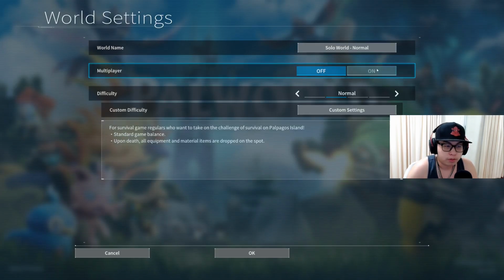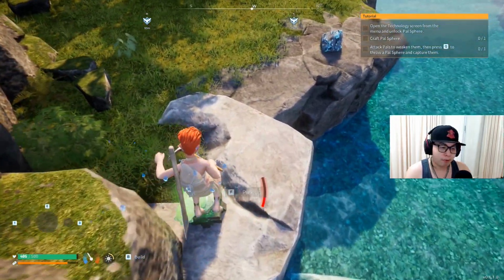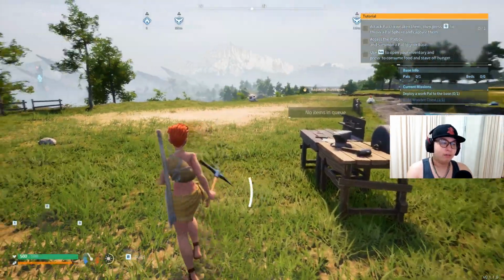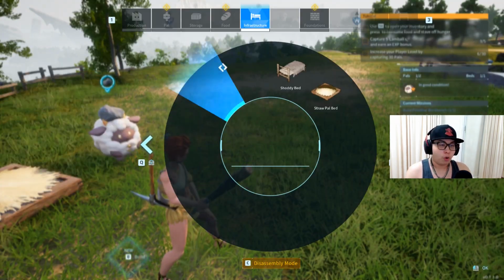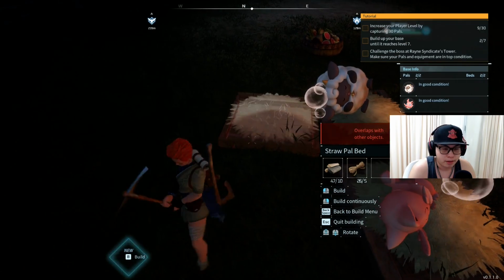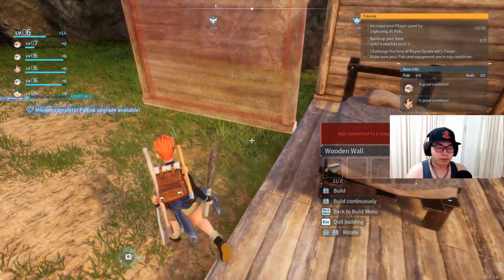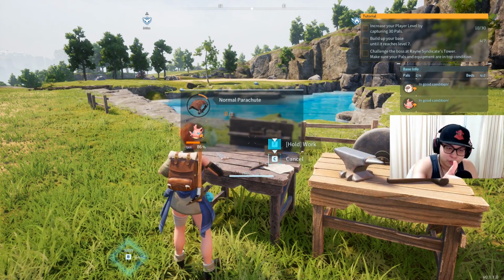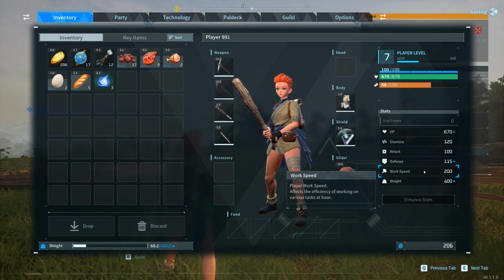Palworld Beginner's Guide: How to Start Your First Base (Step-by-Step) - Base Levels 1 to 4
Welcome to RealAsianRobot's comprehensive Palworld Beginner's Guide! In this video, we'll walk you through the essential steps to kickstart your adventure in Palworld, from selecting the perfect base location to choosing the ideal Pals for your first four base levels. Whether you're a seasoned player or completely new to the game, our tips and tricks will ensure you don't feel overwhelmed as you embark on this exciting journey.

🏡 Choosing the Perfect Base Location
Learn the ins and outs of selecting the best location for your first base. We'll cover factors like resources, proximity to key areas, and strategic considerations to help you establish a solid foundation for your Palworld adventure.

🌳 Pals for Base Levels 1 to 4
Discover the must-have Pals for each base level. We'll guide you on which creatures are ideal for chores, combat, and exploration, empowering you to build a well-rounded team that suits your playstyle.

🚀 Handy Tips and Tricks
Unlock our expert tips and tricks to streamline your progress in Palworld. From resource management to effective base building strategies, we've got you covered with insights to make your gaming experience enjoyable and efficient.

🔍 Palworld New Player Guide
If you're a new player diving into Palworld, this guide is your go-to resource for a smooth start.

Want to play with us? Become a MEMBER of our community and be sure to tune in to our streams for MORE!

🕒 Timestamps:
00:00 - Introduction - Stat Explanation
00:50 - What to do First in Palworld
03:50 - Getting your First Tools
06:55 - Perfect First Base Location
08:45 - Setting Up your First Base
11:30 - Crafting Your First Pal Sphere
13:10 - Catching your First Pals
17:05 - Deploying your First Pal at Base
19:10 - Make your First Armor
23:00 - First Night (Wasted It)
26:10 - I FOUND A LUCKY PAL (Shiny)
28:50 - Finally Making my First Bed
31:50 - What Technology to Get NEXT
32:25 - Where to Build your Berry Plantation
33:30 - Make a Normal Parachute
34:40 - Getting Pengullet & Gumoss
37:50 - Semi-Automating your Berry Plantation
39:55 - Stat Allocation Explanation

📣 Have questions or want to share your thoughts on the video?

🙏 Thank you for joining us on this amazing adventure!